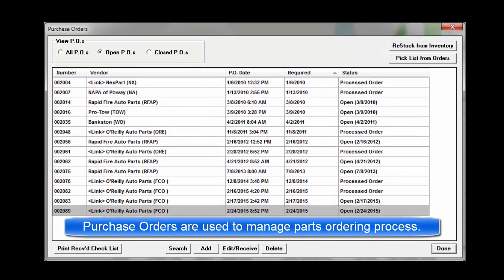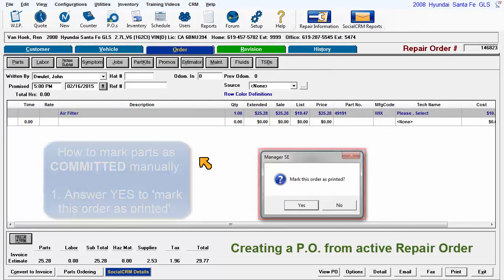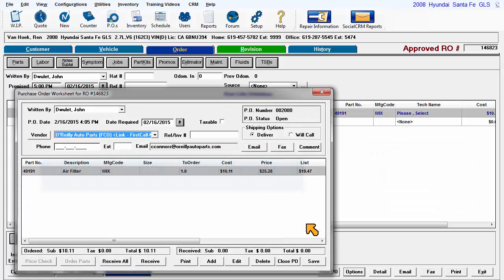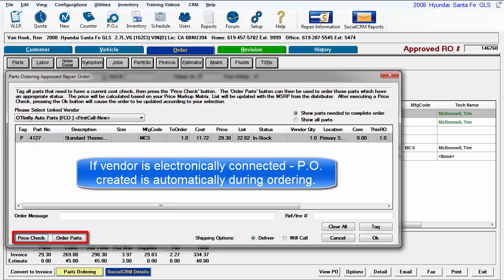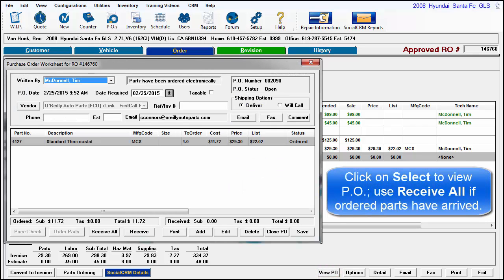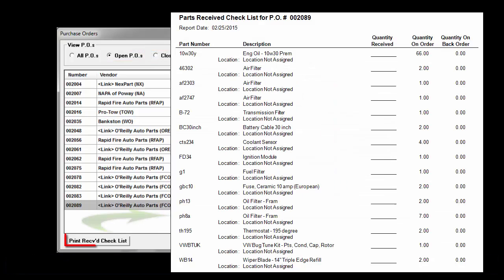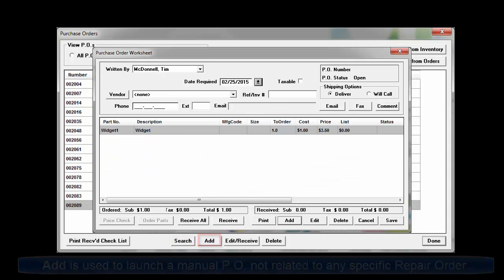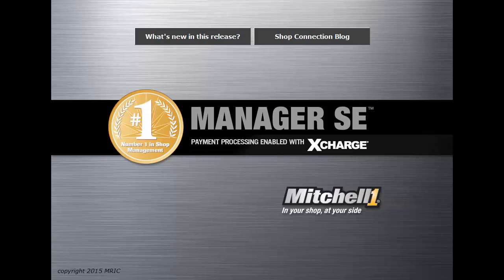Manager SE - P.O. Screen Overview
Purchase Order screen overview, explains different types of purchase orders and functions available as part of the parts ordering process.